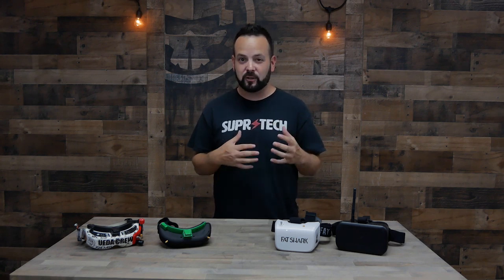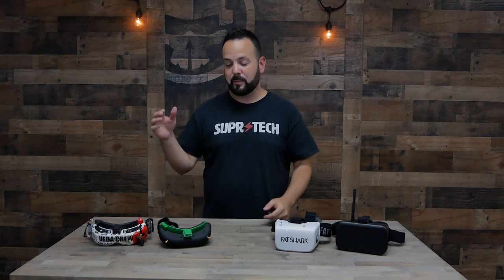FPV Goggles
Learn to FPV Episode 10

Modules

-Hosted By-
Jeff Orta [VORT3X]